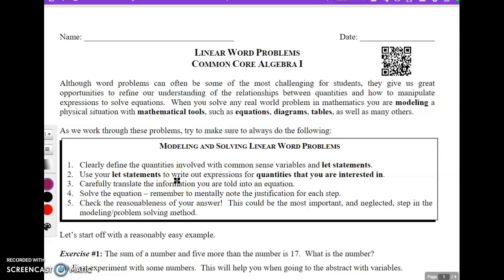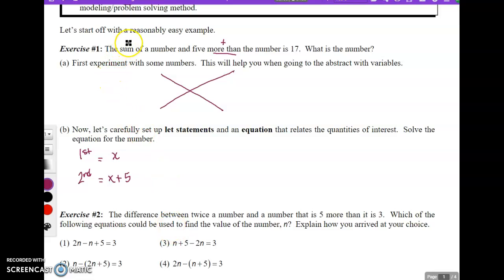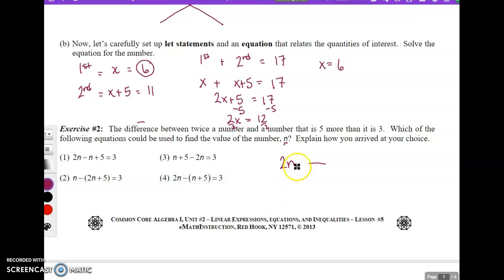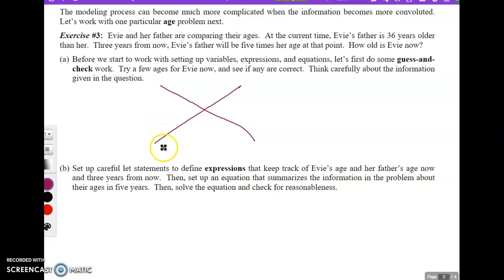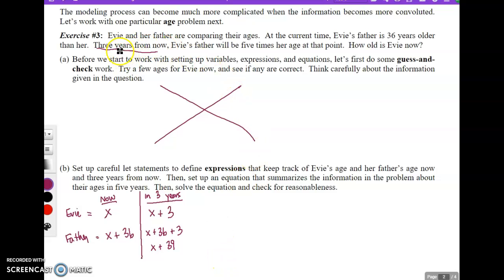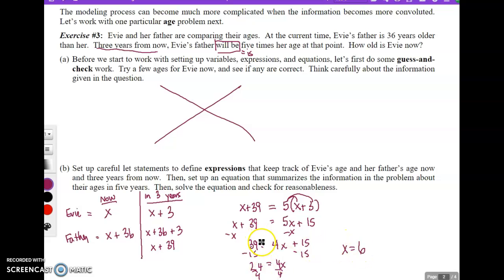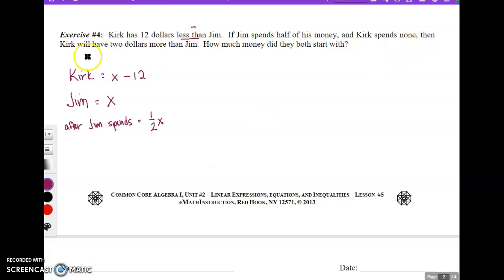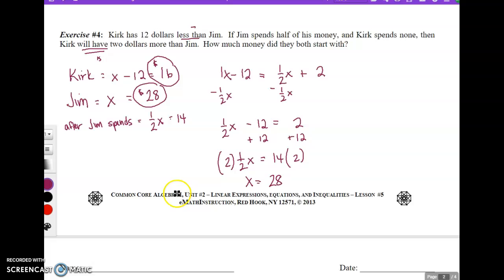Algebra 1 U2L5 Linear Word Problems